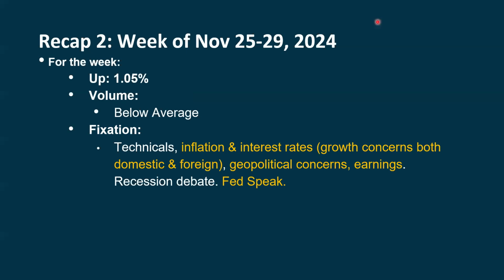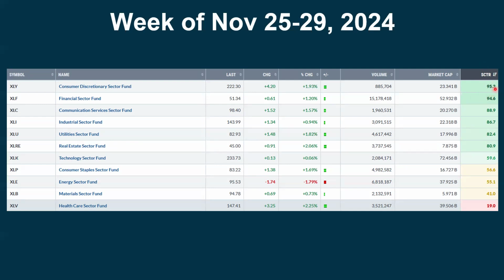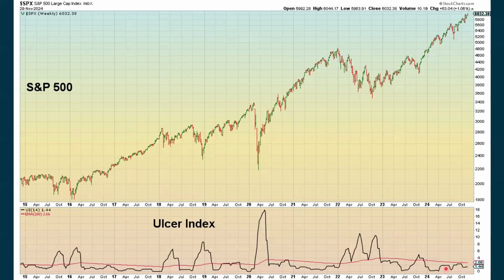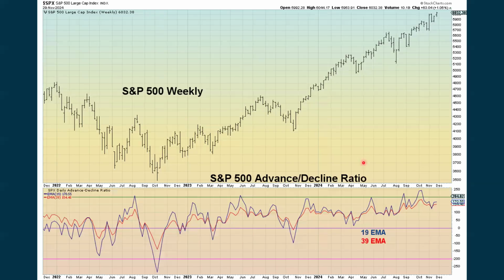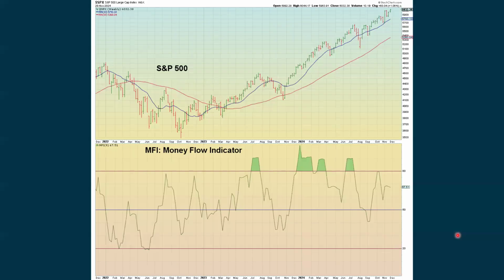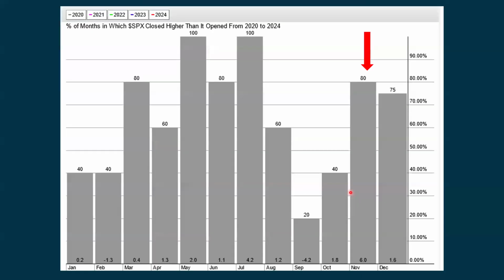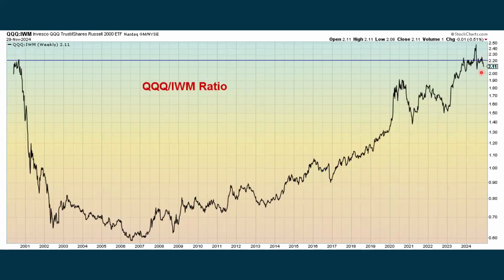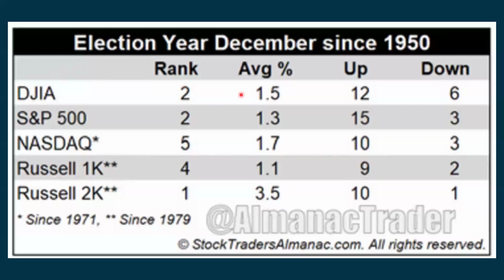S&P 500 Weekly Market Update for Monday Dec 2-6, 2024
Potentially useful YouTube Channels and podcasts:
Jim Rickards: You may agree or disagree with what he says, but his insights are often helpful. He has his own YouTube Channel but he is also a guest on other podcasts.